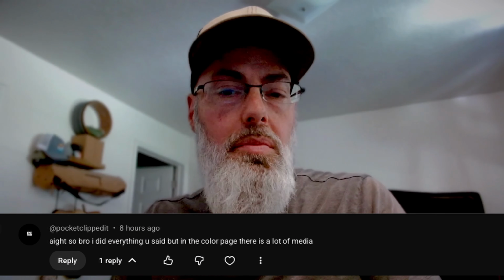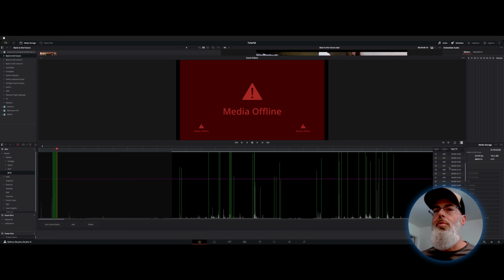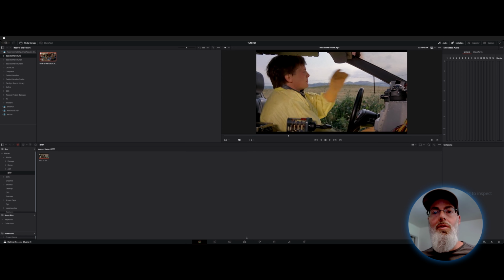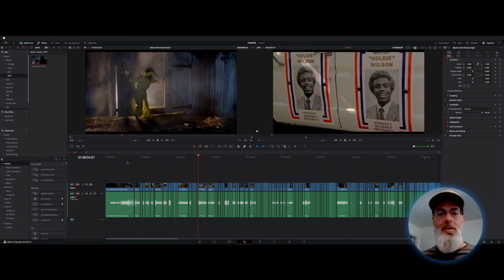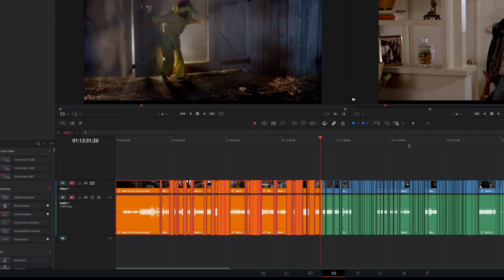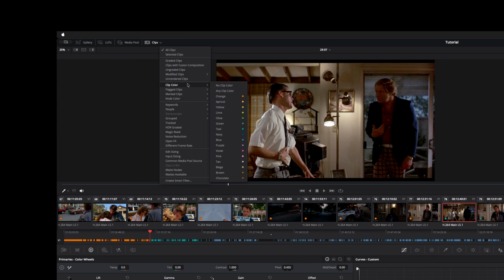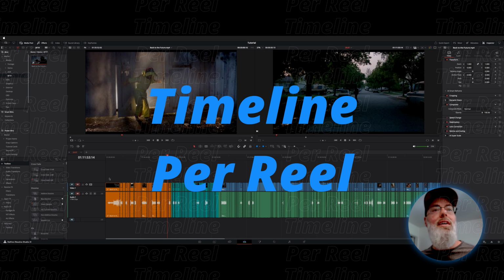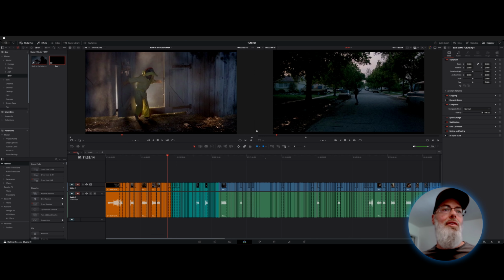How to Manage Thousands of Clips on the Color Page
If you've ever used Scene Cut Detection on a full feature film or a long video, you know the absolute panic of opening the Color Page to find 2,000+ tiny clips crowding your timeline. It is completely overwhelming to grade. In this tutorial, I'll show you how to manage massive amounts of clips so you can keep your workflow fast and organized.

I'll break down the two different ways to run Scene Cut Detection (Media Page vs. Edit Page) and show you my favorite workflow hack: using Clip Colors and Timeline Filtering to section off your edit into manageable 10-minute "reels."

In this video, you will learn:

Media Page Scene Cut Detection: How to use the threshold graph to manually verify cuts before adding them to your media pool.

Edit Page Scene Cut Detection: The faster (but slightly less accurate) way to detect scene cuts directly on your timeline.

Color Coding Your Timeline: How to use the "Select to Left of Playhead" shortcut (Command/Ctrl + Y) to quickly group massive chunks of your edit by color (e.g., Orange, Teal).

Color Page Filtering: The hidden drop-down menu that lets you hide thousands of clips and only show the specific color group you are currently grading.

The "Reel" Stringout Workflow: How to copy and paste chunks of your color-coded timeline into fresh timelines for clean, isolated editing.

Timestamps:
0:00 - The Problem: Too Many Clips!
0:15 - Method 1: Scene Cut Detection on the Media Page
1:00 - Method 2: Detect Scene Cuts on the Edit Page Timeline
1:35 - How to Group and Color Code Your Clips
2:20 - Filtering Clips by Color on the Color Page
3:00 - Creating Separate Timelines for "Reels"